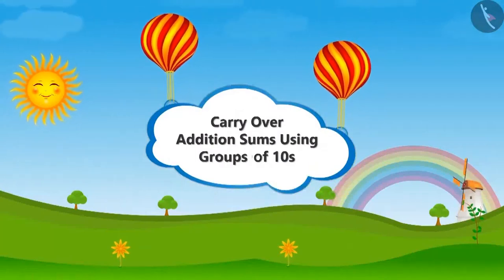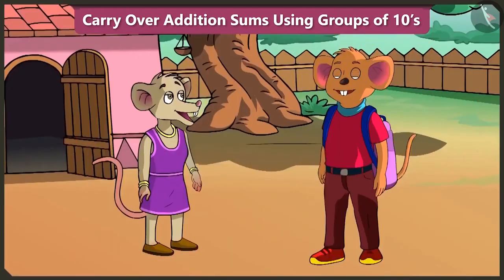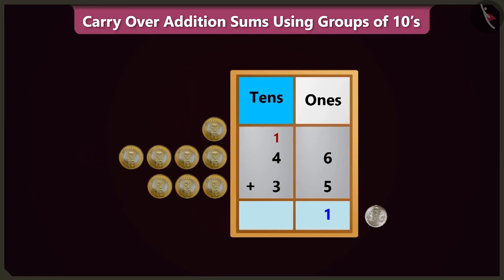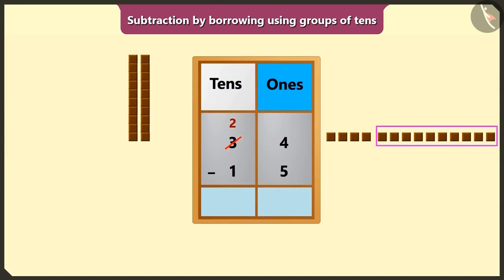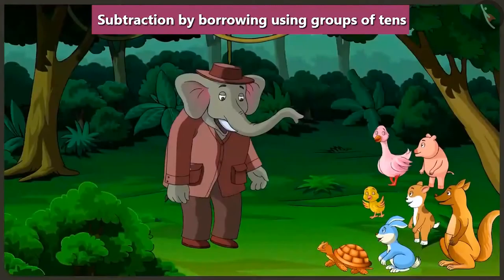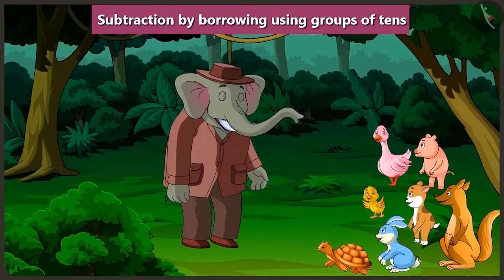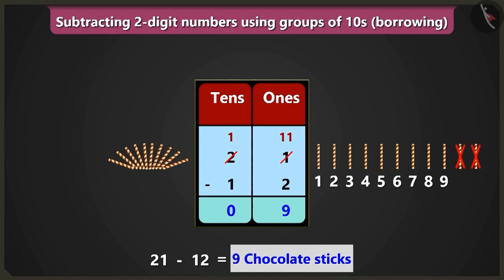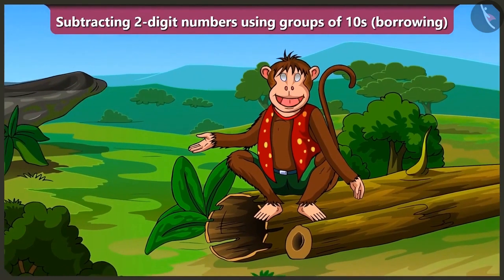Class 2 Maths Chapter 14 'Birds Come, Birds Go' full chapter cbse ncert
0:00 Carry Over Addition Sums using Groups of 10's
12:26 Subtraction by borrowing using Groups of 10's
25:18 Subtracting 2 digit numbers using Groups of 10's (Borrowing)